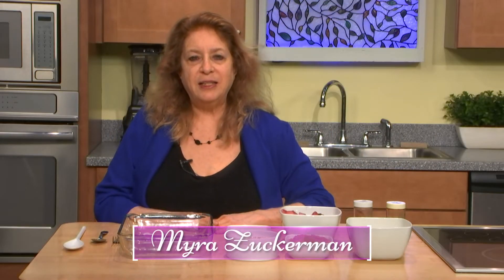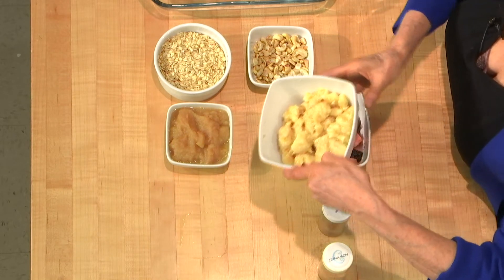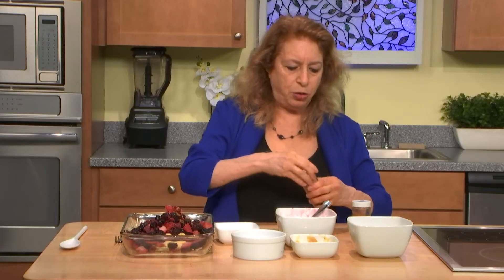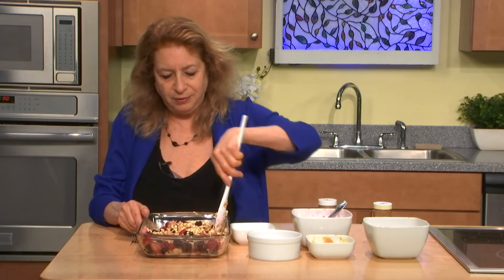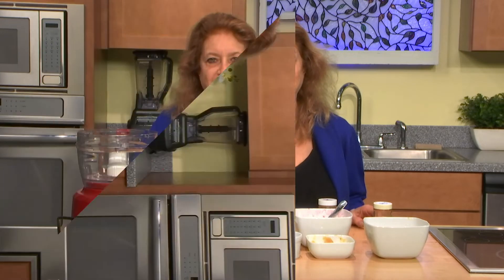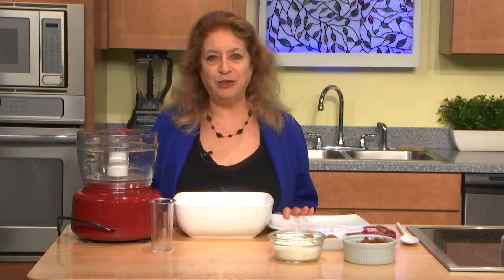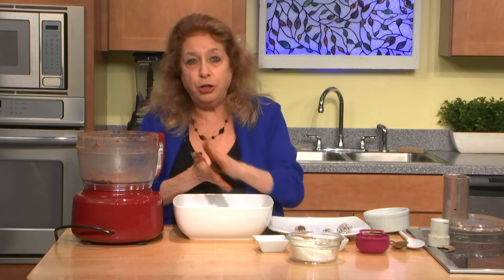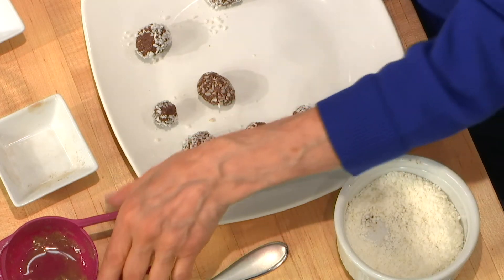Tasty SOS Cooking - Episode 1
Myra Zuckerman shares some quick SOS recipes that remove the sugar, oil and salt but retain the deliciousness.